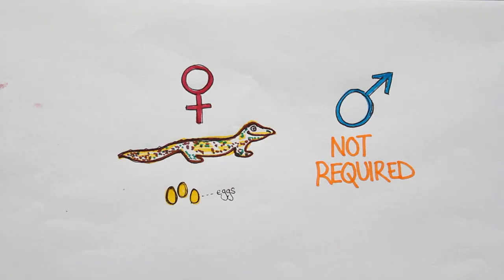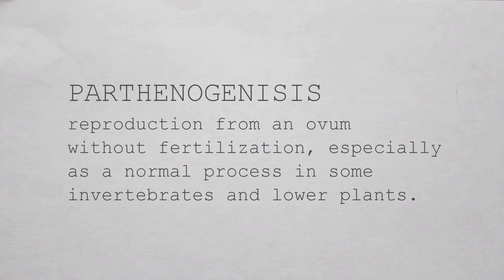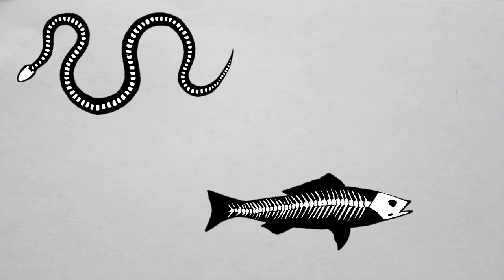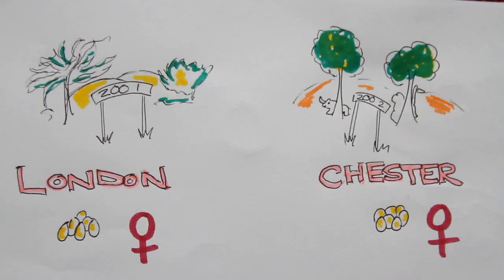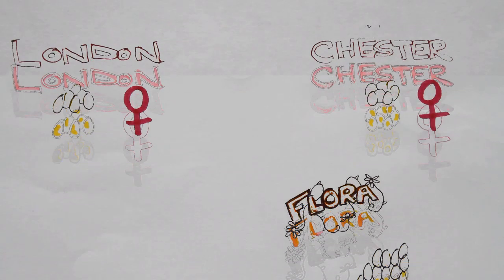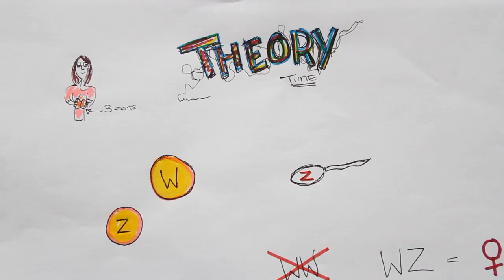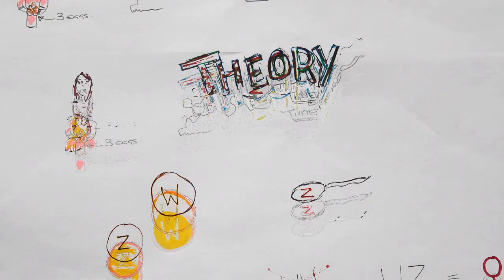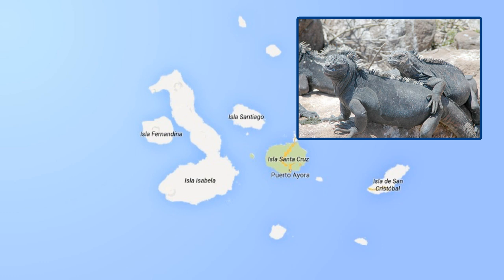Reproducing Without A Male | Parthenogenesis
I hope you have found this interesting.